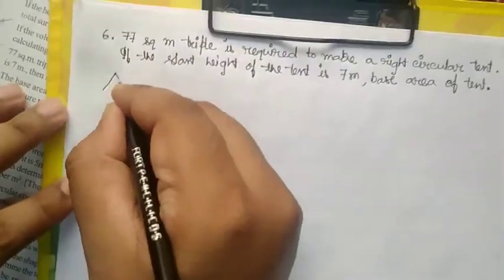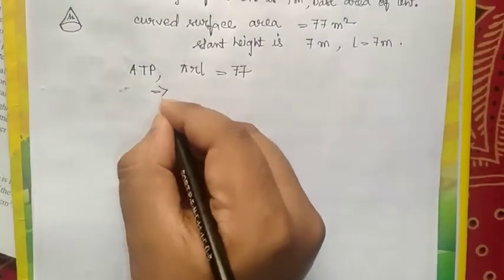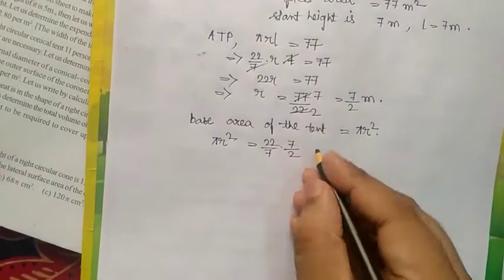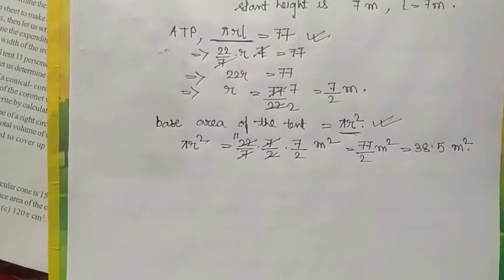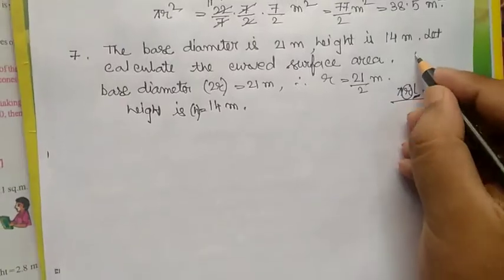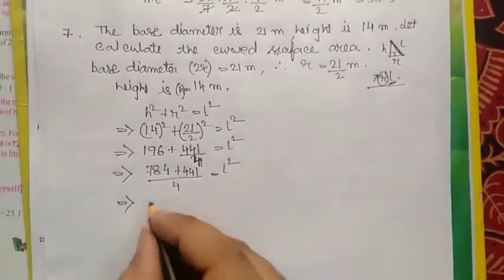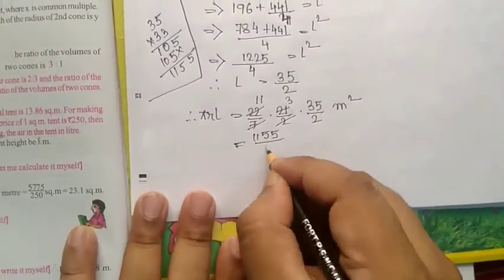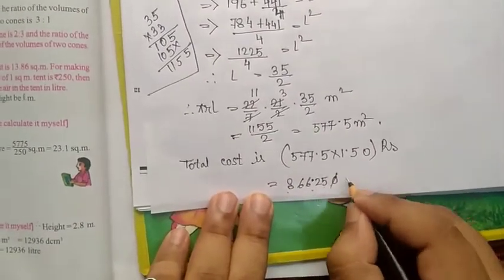Right Circular Cone | Class 10 | Sum No. 6 & 7